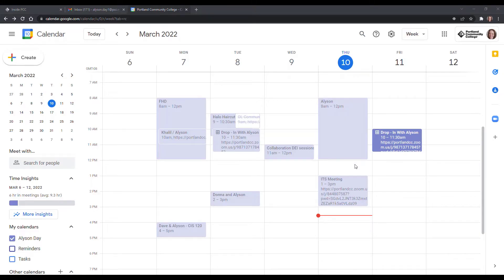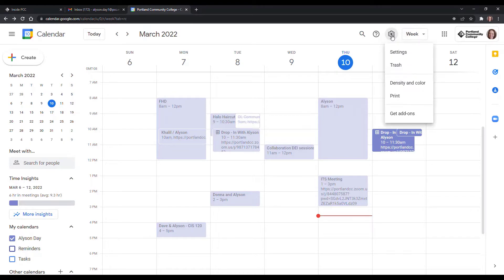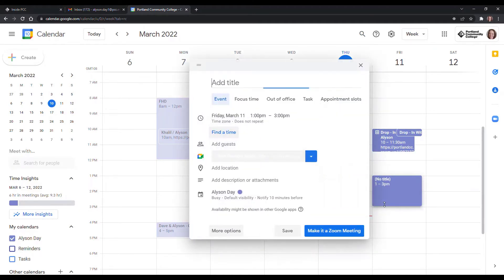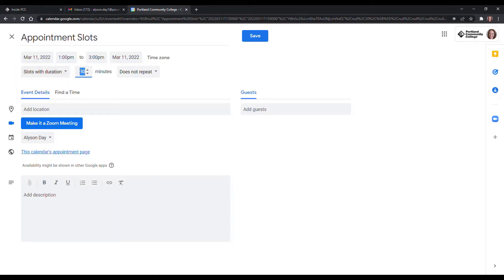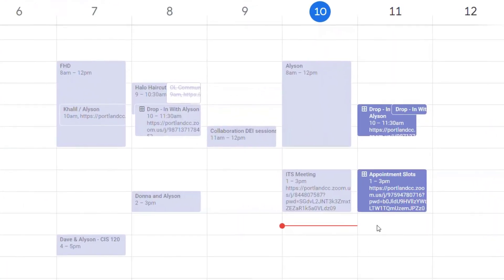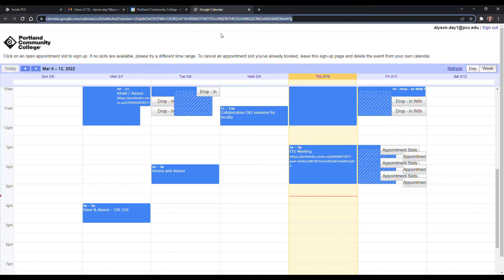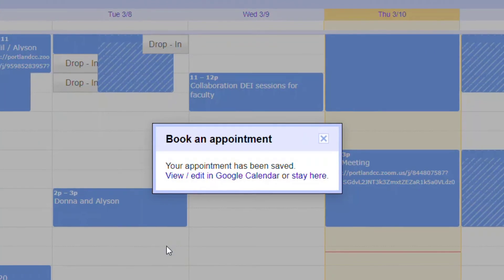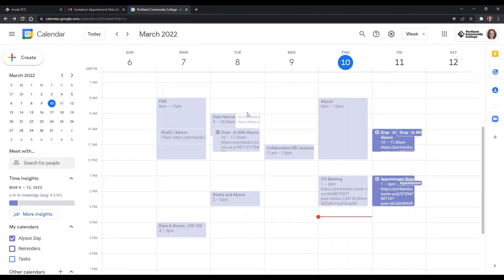Google Calendar Appointment Slots with Zoom Meetings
In this video, you will learn how to create appointment slots in Google Calendar that contain Zoom meeting links from your PCC Zoom account. Includes how to install the Zoom for GSuite add on and how to create appointment slots in Google Calendar and add a Zoom link.

Video created by Alyson Day